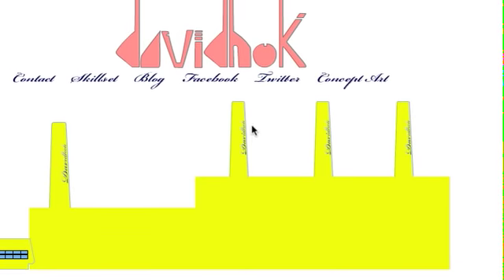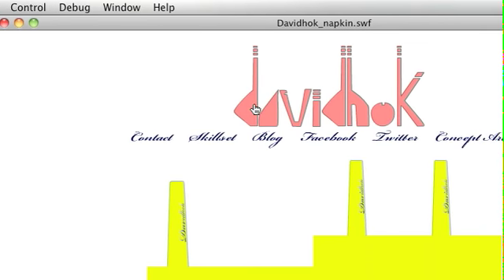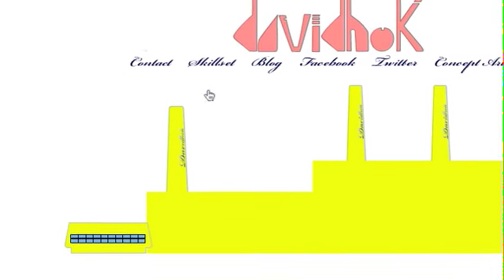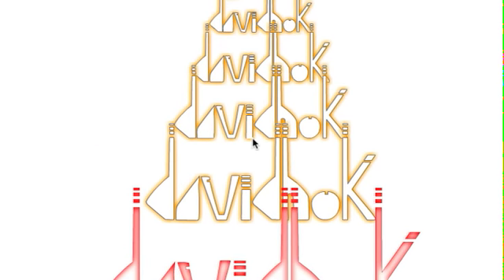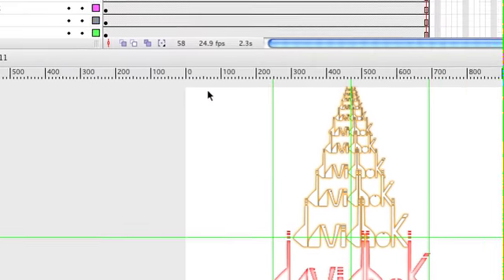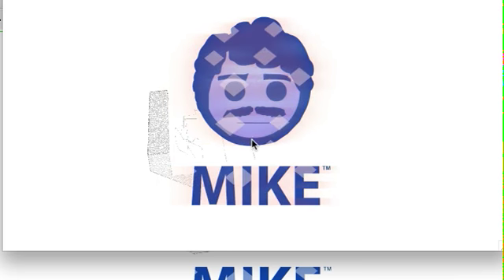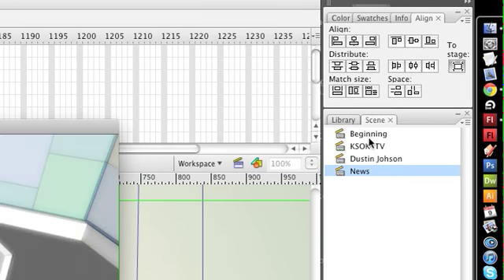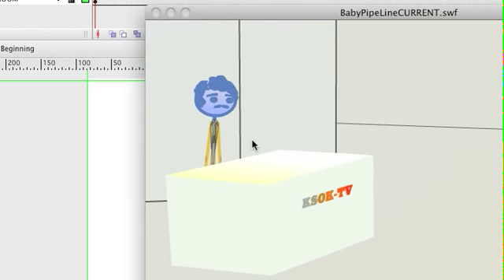Just what is Davidhok up to?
Geez youtube its been a long time since I have been working as davidhok but for now Im back. I am renouncing anything that gets in my way in search for what it is I wanna do exactly.